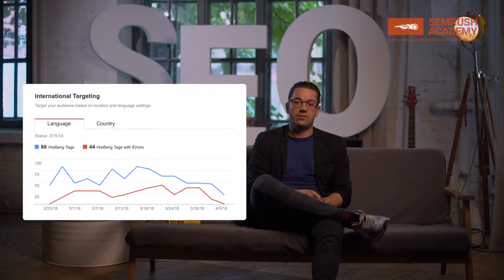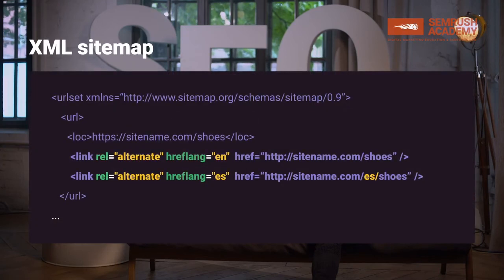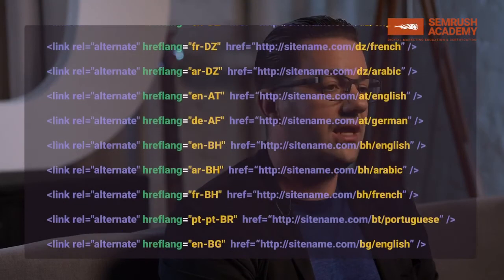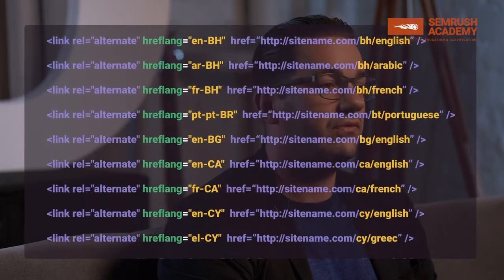Hreflang Setup | Lesson 25/34 | SEMrush Academy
0:29 Implementing hreflang tags
0:58 Have language specific versions
2:50 XML sitemap
4:12 X-default

You might find it useful:
Tune up your website’s internal linking with the Site Audit tool:

When your website starts to receive significant traffic from Google`s foreign sites and you have the capability of serving these international countries, it's time to implement an international version of your site and develop your international SEO strategy further.

We have already talked about domains, subdomains and subfolders. In addition to these, implementing hreflang tags would be the next logical step, and they can really help a lot. Hreflang tags tell Google which version of the website should be shown in which country. It ensures that the correct language version of the site is shown to the right user in the correct country. Essentially, it is a way to create a better user experience.

The simplest approach is to have language-specific versions. You have one website for all German-speaking people, one website for all English-speaking people and you might have another one for people who speak French.

However, we all understand that German in Germany can differ from German in Switzerland, the same is true for English in the States versus English in the UK, so you'll most likely end up combining regional and language-specific directories with each other.

For example you can set an hreflang tag that reflects one URL that is available for French in Belgium and another for French in France.

The simplest approach to implementation is to think about another group of HTML tags. You have to connect a set of URLs with each other. For simplicity let's choose English, German and French. On all of these URLs, you will be adding three lines of the same code to their HTML. , then the hreflang attribute with it's value being de for Germany, en for English and fr for French respectively. Href is the location of the language versions‘ URL.

Once this is done, Google needs to recrawl all three URLs to see if the tag is actually present. In the interim Google can report errors in Search Console saying that there is a circular reference missing or that something is broken. Don‘t worry about it too much if you work with large-scale sites. It can take a long time before Google figures out that all tags are present on each and every URL.

You should also be aware that it is not just possible to specify hreflang in HTML; it can also be done more globally and at scale. Personally, I would prefer to create a dedicated XML sitemap, not only to feed URLs to Google, but also to have one centralised location and tool that is going to maintain and manage hreflangs on a global scale. It is especially helpful when you deal with large scale sites. If you have 20, 50 or even 100 different pairs of language-region combinations to manage and maintain, it will massively bloat up the source code, slow down the site and will make it really unmanageable. So when the setup is getting more complex, I strongly vote for a XML sitemap. Very often in large organisations this can be maintained more easily as it is one project, one job, fewer stakeholders, etc. - and you do not have to talk to different regions, different teams and different managers of the CMS system. XML sitemaps are a good way to control and manage hreflang setups.

You can also deploy hreflang using x-robots headers. Basically, you can do the same with the header as you would in HTML with your hreflang tags. This could be a feasible solution for PDFs, for example, where you can't deploy any HTML hreflang.

There is also a special directive called x-default. If you are looking for a catch all fallback solution regarding languages, this could help. Say you are serving Spain and Italy, so you've set up two hreflangs for those. Now let's further assume you have an English site which you'd want everyone else to end up on - so serving English as fallback. In this case, the x-default would be very useful.